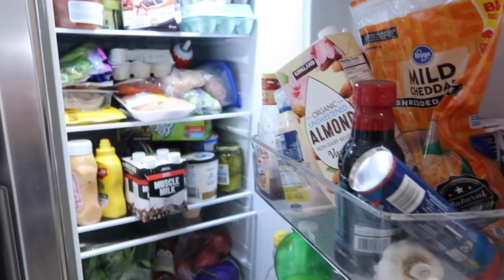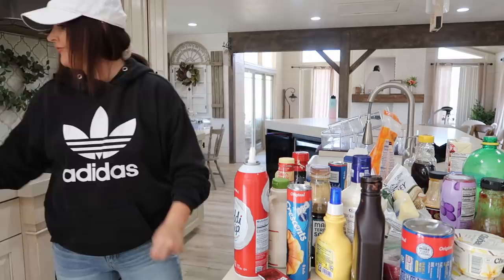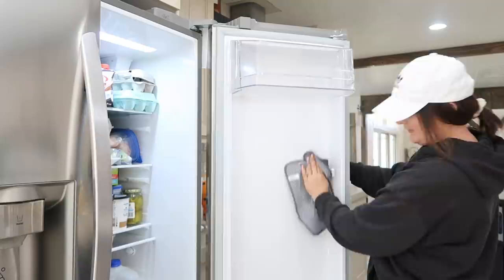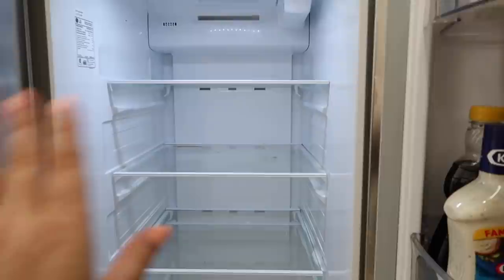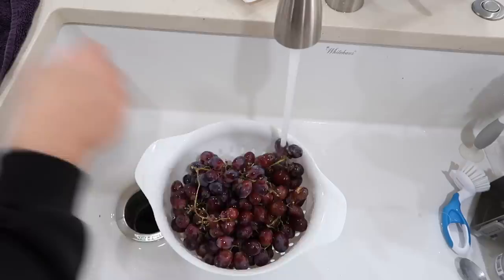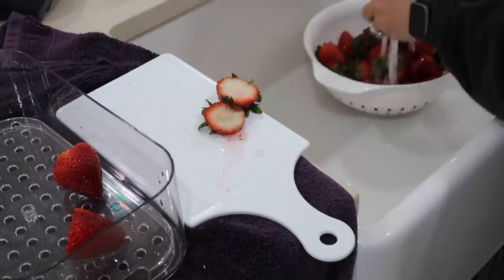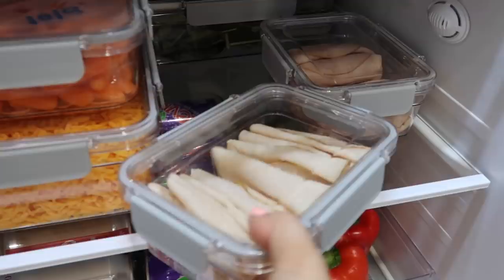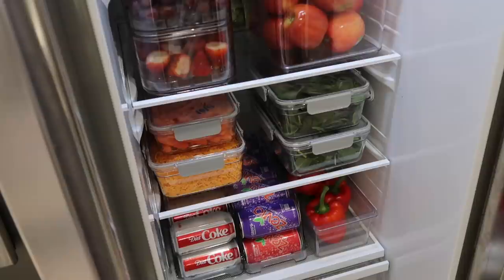*MAJOR* REFRIGERATOR ORGANIZATION 2021 | Deep Clean Your Fridge With Me 🧼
Small Tupperware: (turkey)

Larger Tupperware (spinach/lettuce/cheese)

Fruit containers:

Apple container:

Egg holder:

Soda container:

Pink stuff  (cleaner)

DIY’s